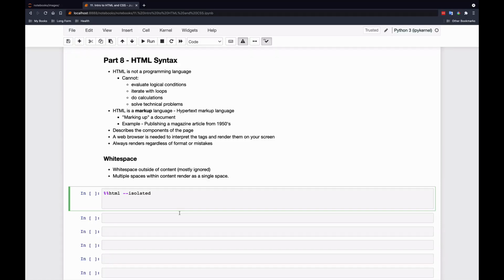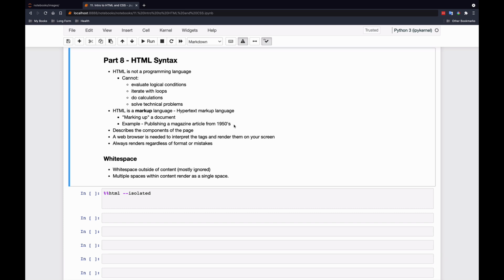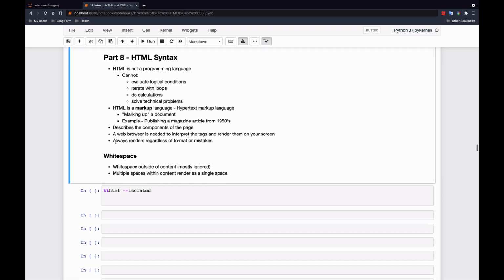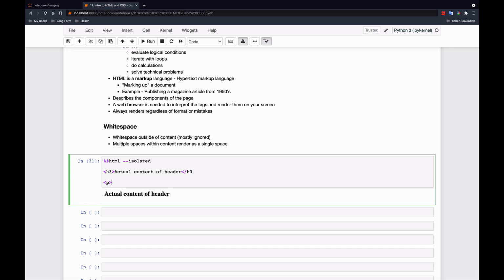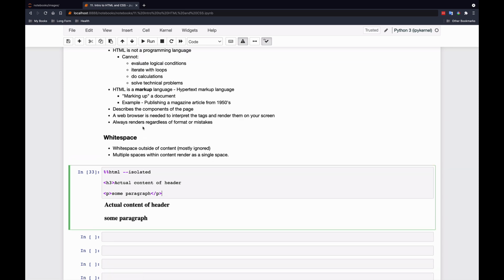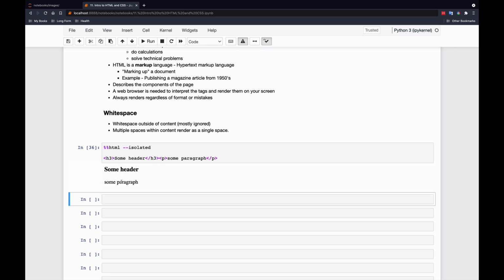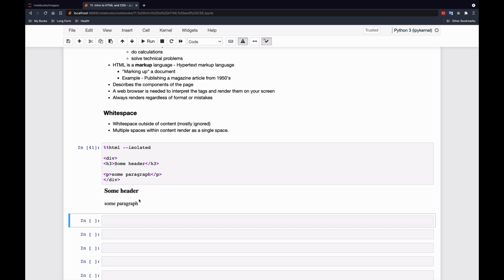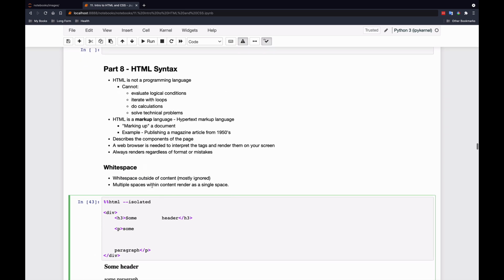08 HTML Syntax